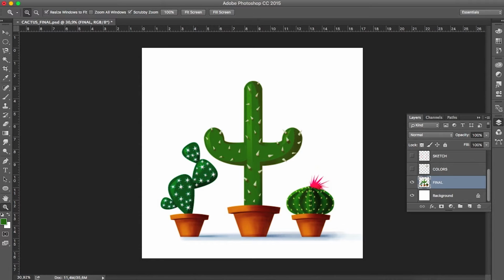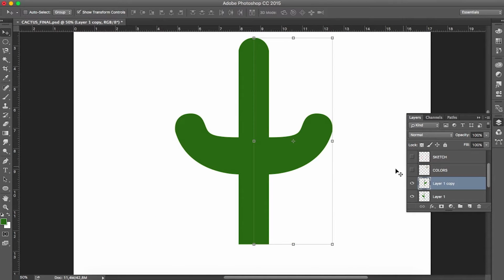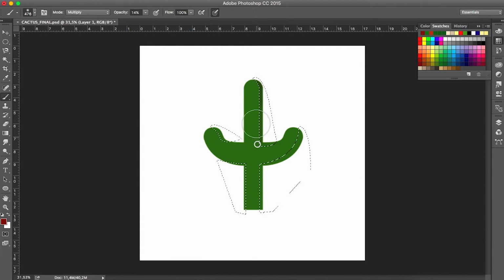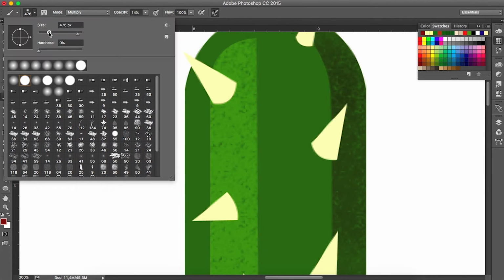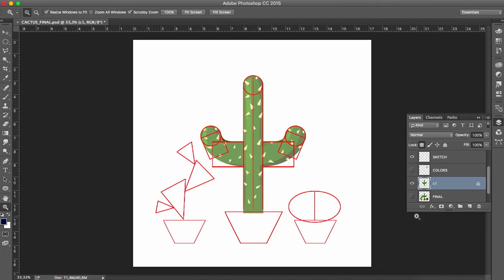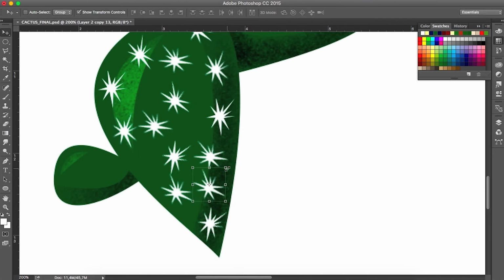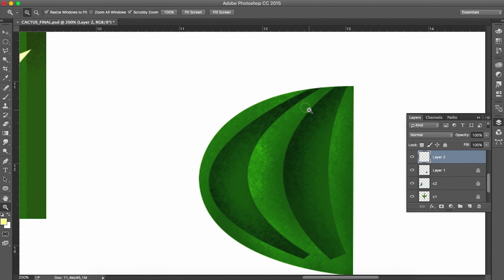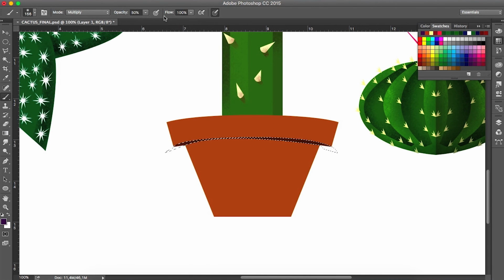Illustration: Draw Different Cactus Designs (beginner) | Freepik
Today we'll show you how to draw different kinds of cactus! Following simple techniques you'll be able to create these fun looking plants you can use to decorate your house or to add a bit of green to your illustrations, that’s up to you!